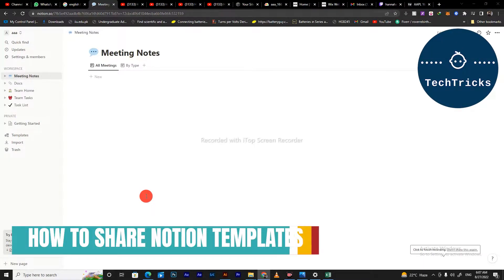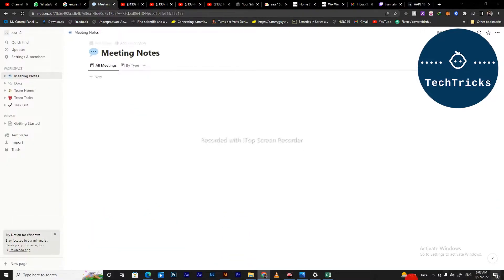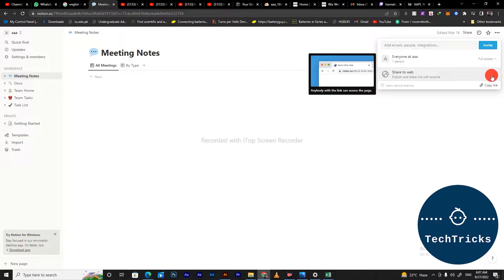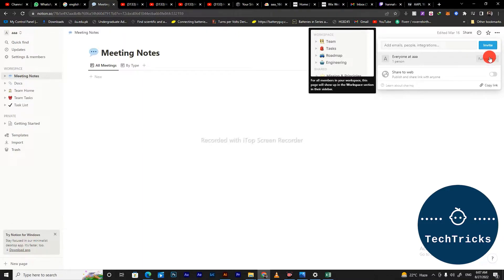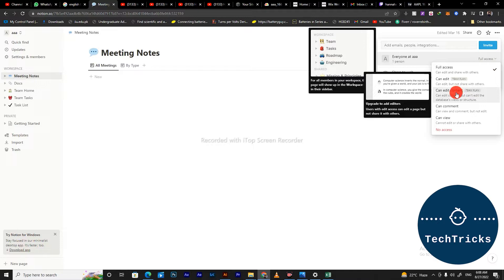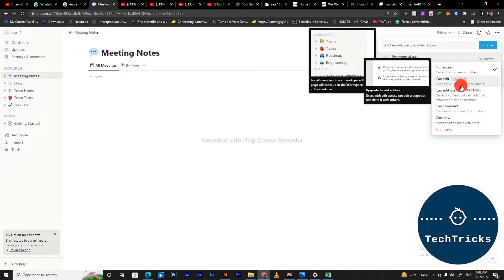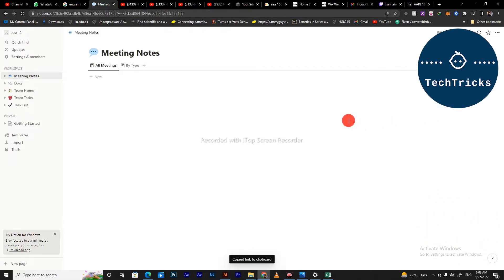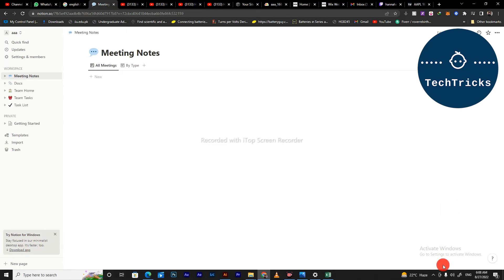[Notion] How to Share Notion Templates (Notion)